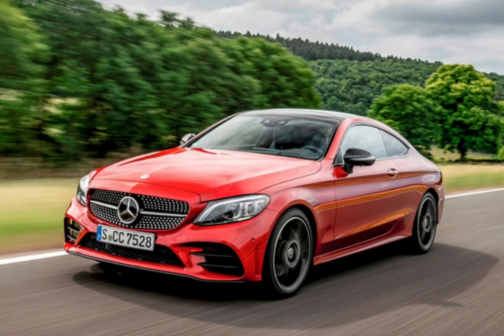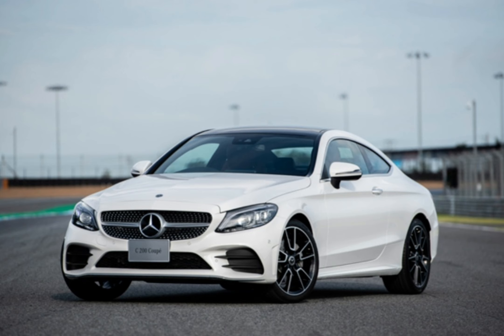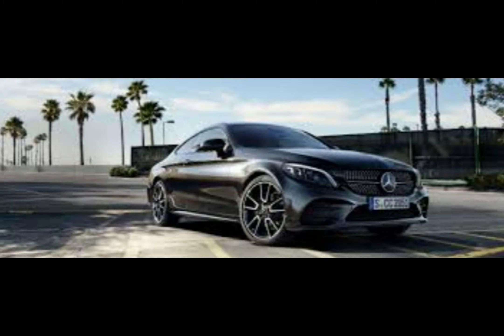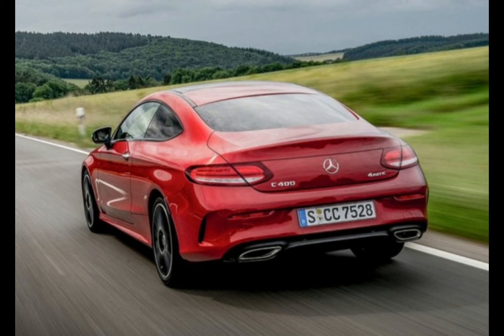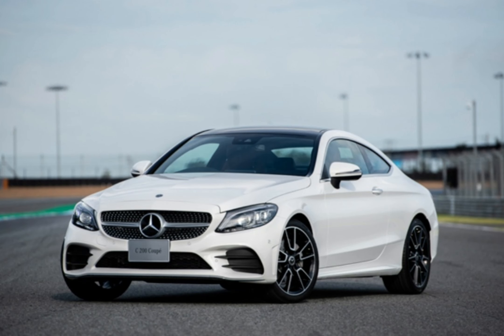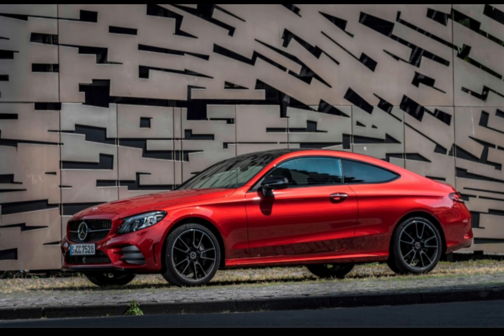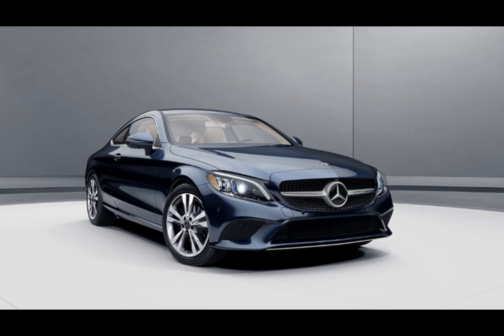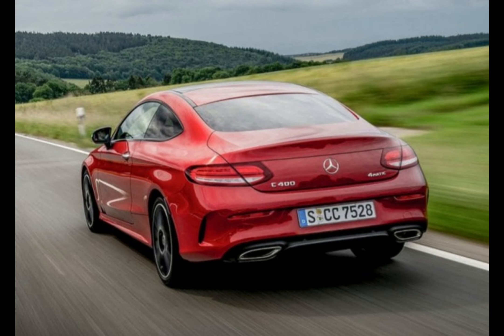Mercedes C- Class Coupe 2023